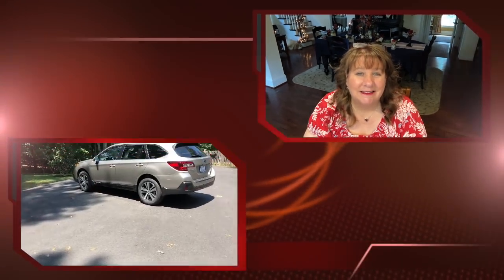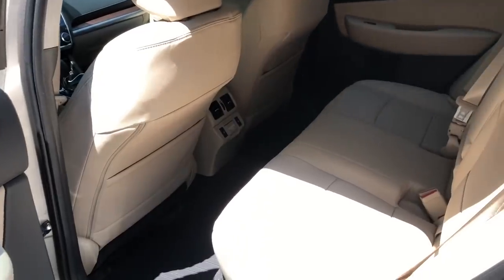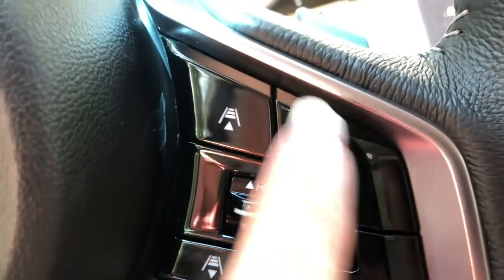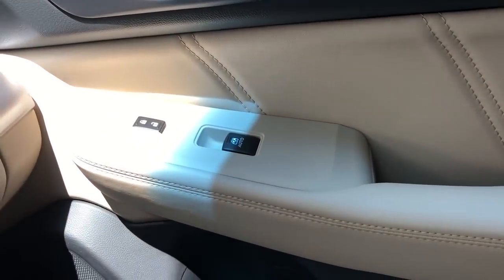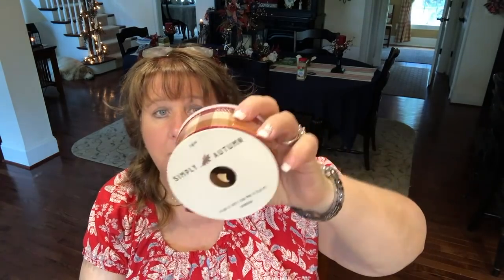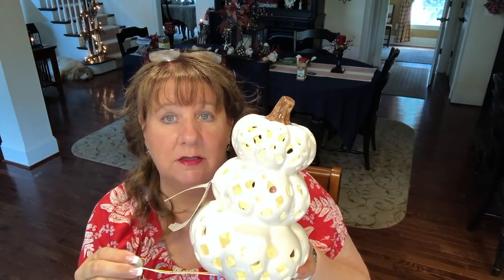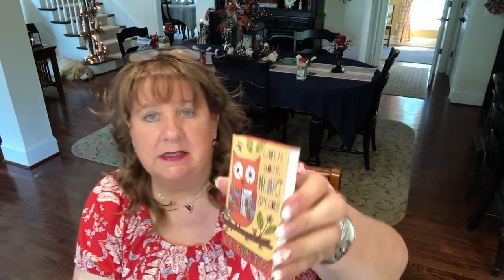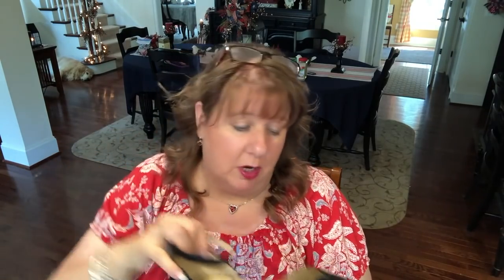My New Outback & A Small Shopping Haul - Joann's, World Market, & DSW